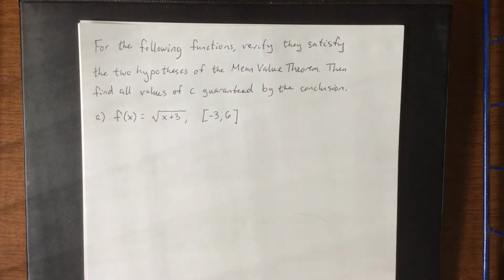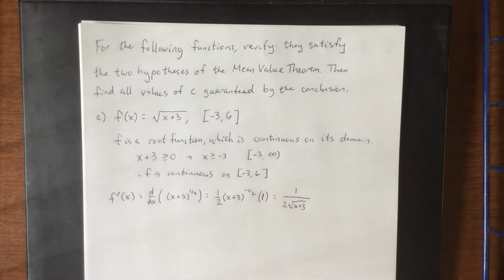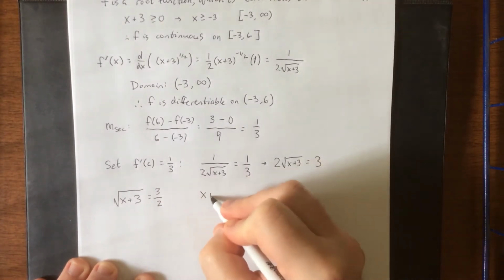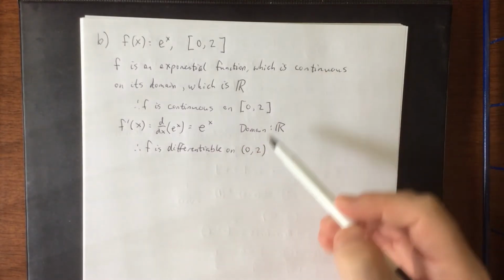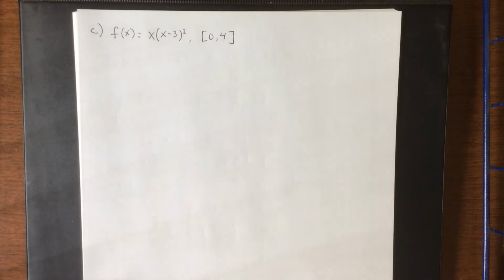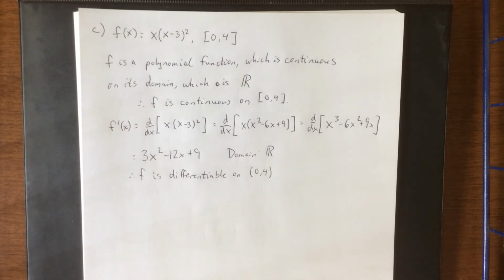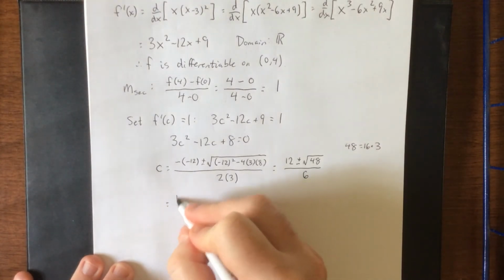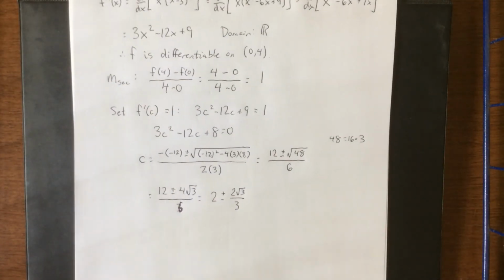Examples of the Mean Value Theorem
Applying the MVT to a root, exponential, and polynomial function